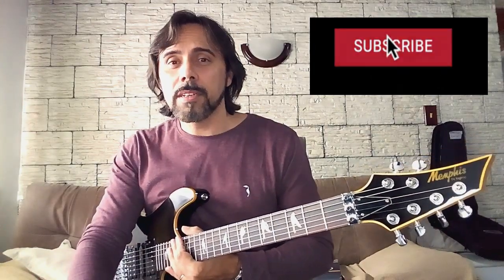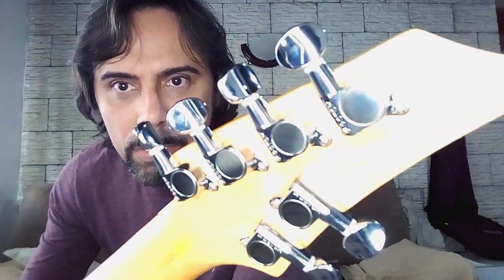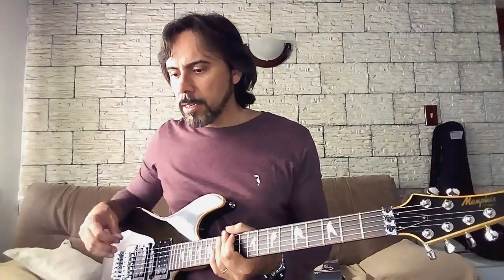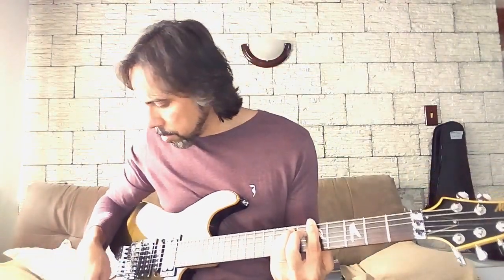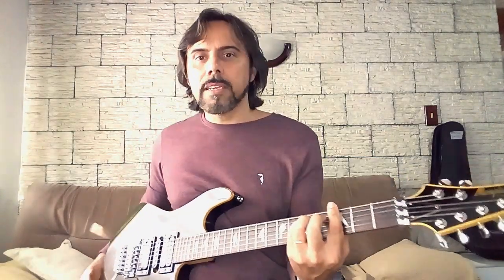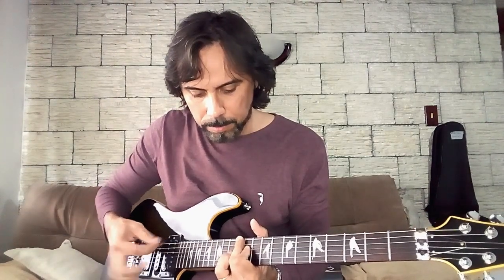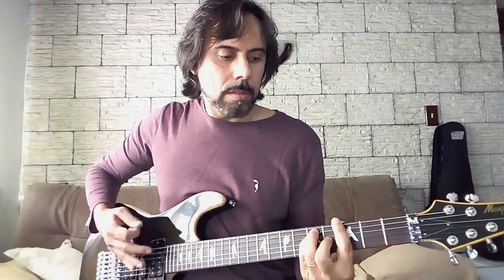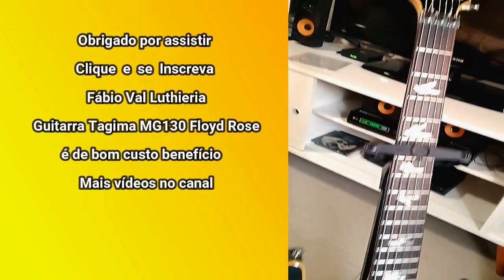Tagima Memphis MG130 Floyd Rose - Upgrade e Review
Neste video falo sobre as mudanças feitas na guitarra e mostro o resultado sonoro, que na verdade influenciam mais na estabilização da afinação, uma vez que os captadores são originais. Foi colocado tarraxas Gotoh e molas também gotoh. É uma guitarra que me surpreendeu pelo bom custo benefício, valendo a pena investir em peças melhores, até mesmo os captadores, apesar dos originais serem bons como vocês verão no vídeo. Uso um Amplificador Giannini Classic T, um Pedal Dynacomp , um Vintage Overdrive e um Marshal Guvnour 2.

Fábio Valverde é músico, guitarrista e cantor, professor de guitarra, violão, língua Inglesa, e Luthier. Possui trabalho próprio com um álbum lançado nos estilos Blues, Rock e Pop, que fazem parte do Cd "A seta do Caminho", alcançando boa aceitação do público nas plataformas digitais, principalmente as músicas no estilo Blues. Quase todas as músicas são de teor religioso cristão.
Como Luthier, atua na área há 10 anos, já tendo atendido a centenas de clientes, amadores e profissionais, como Raimundo Fagner, por exemplo. Acredita que a luthieria é uma arte, e sendo assim, todo bom luthier é um artista.